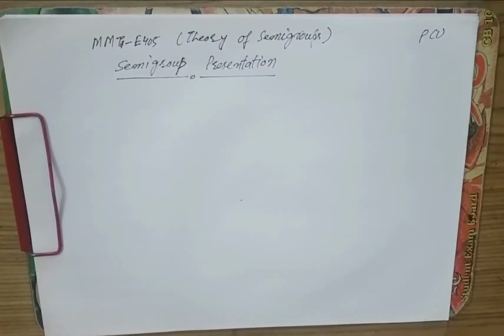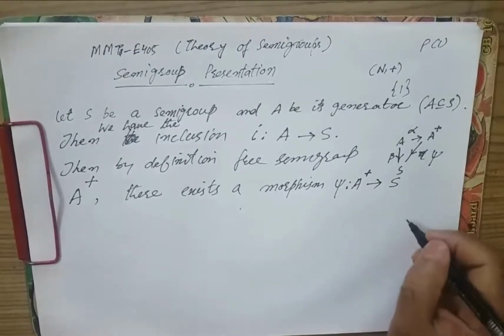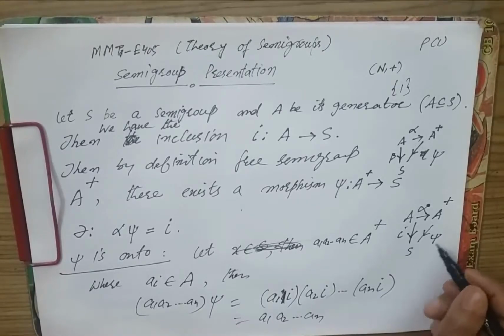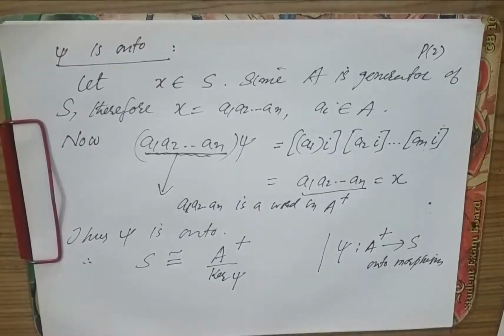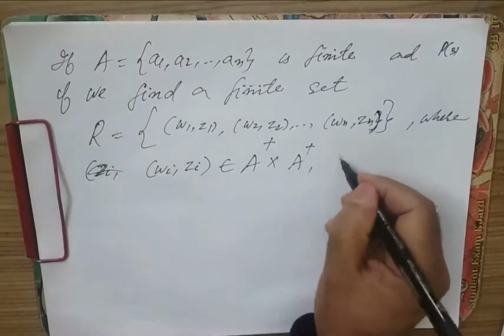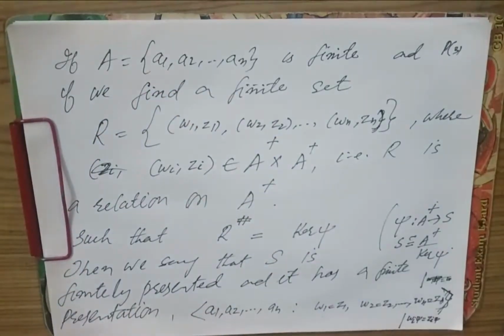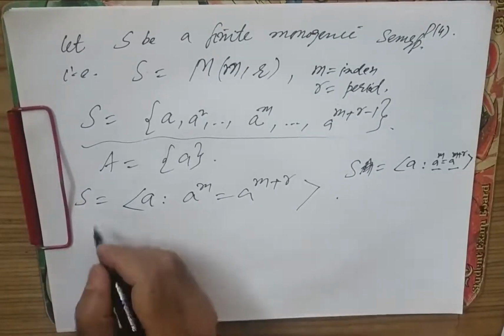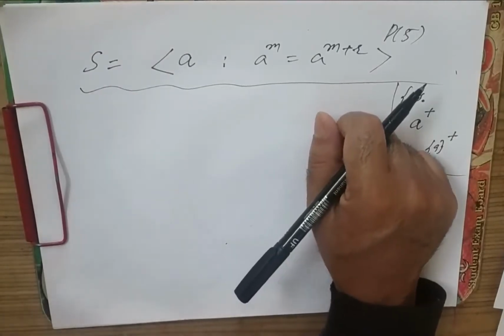Lecture 14.1 Semigroup Presentation